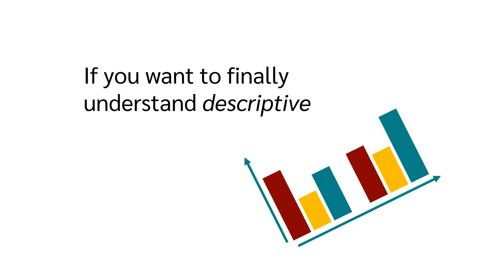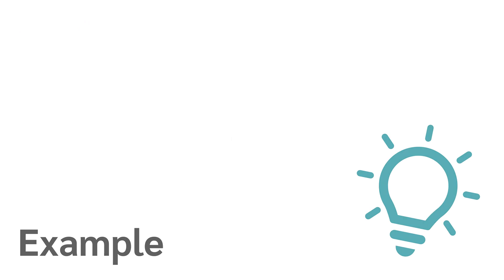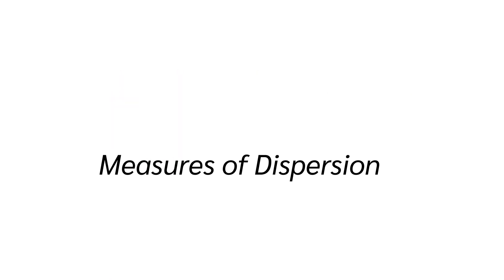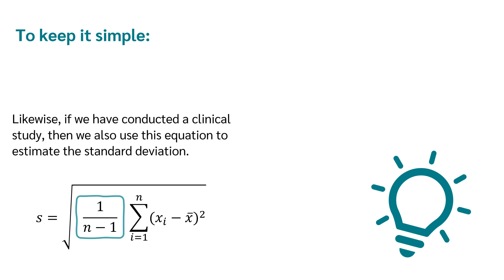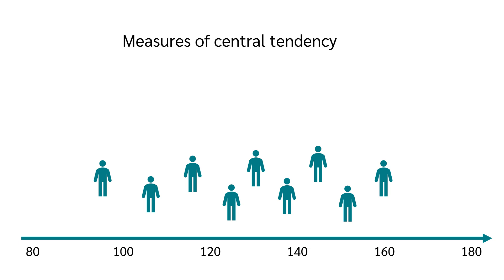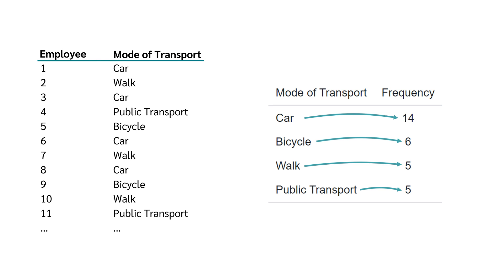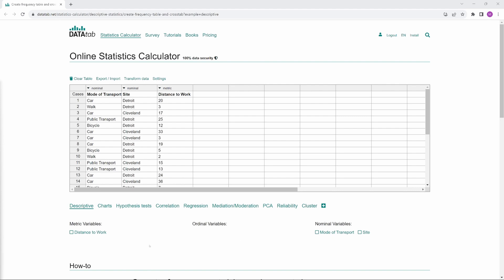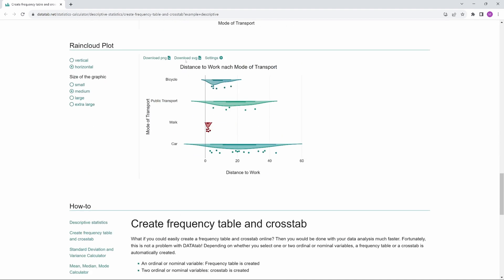What is Descriptive Statistics? A Beginner's Guide to Descriptive Statistics!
Descriptive statistics is a branch of statistics that involves summarizing and organizing data in a way that it can be easily understood. This statistical method focuses on describing and understanding the features of a specific data set by providing summaries about the sample and measures of the data. The main goal is to present a large amount of data in a clear and concise manner for easy interpretation, without making any conclusions beyond the data itself or inferring any patterns that may apply to a larger population.

Videos ---

0:00 What is Descriptive Statistics?
1:05 What are Measures of Central Tendency?
2:51 What are Measures of Dispersion?
6:06 What are Frequency table and Contingency table?
8:07 Charts in Descriptive Statistics